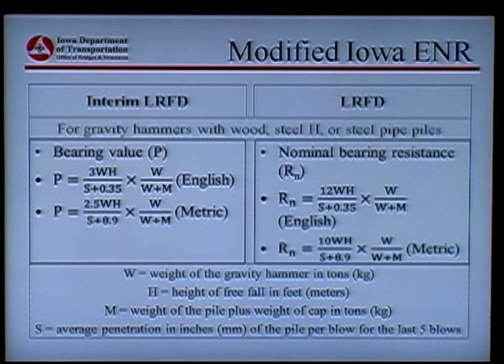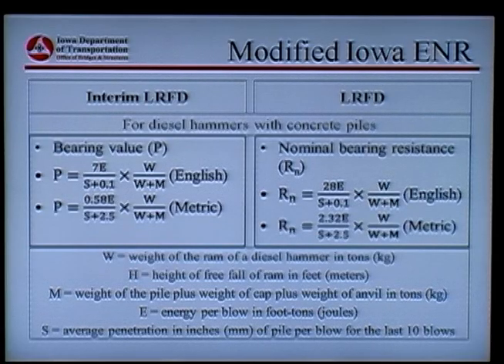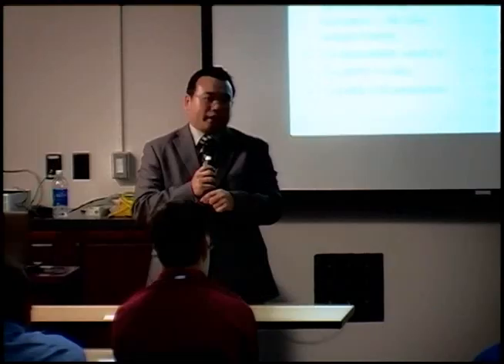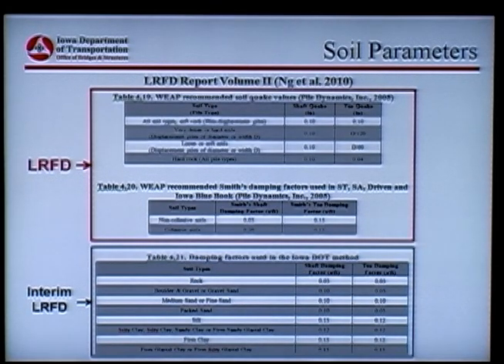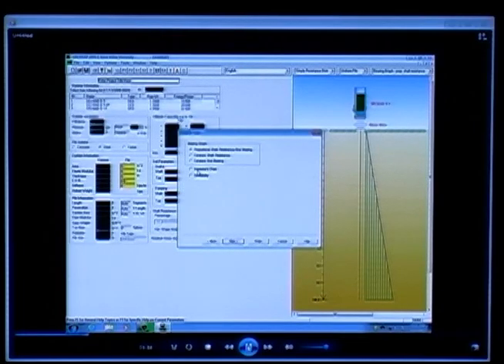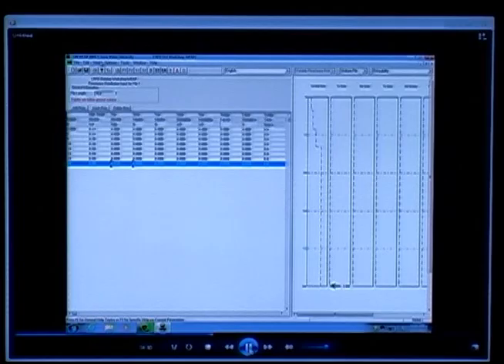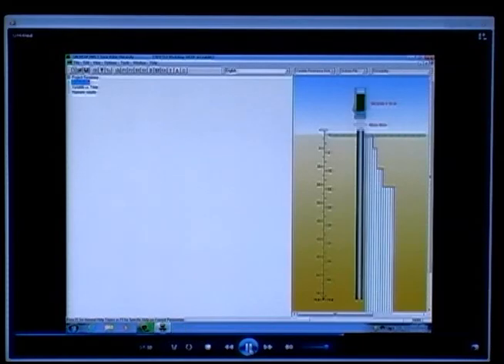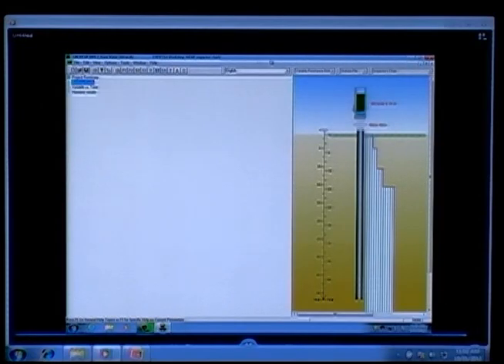LRFD Workshop - Construction Control